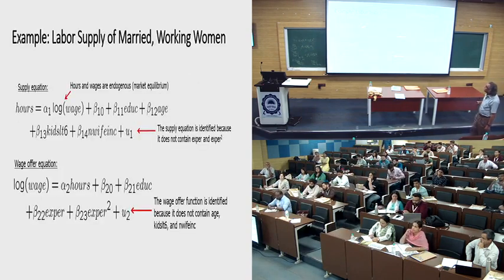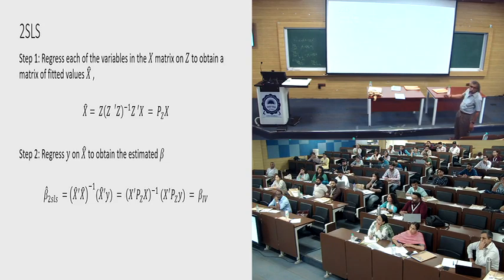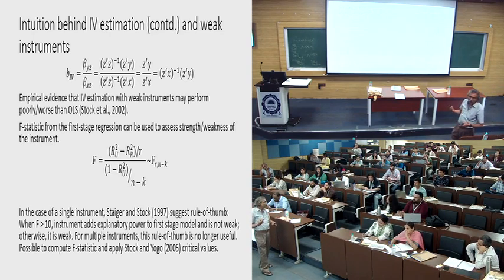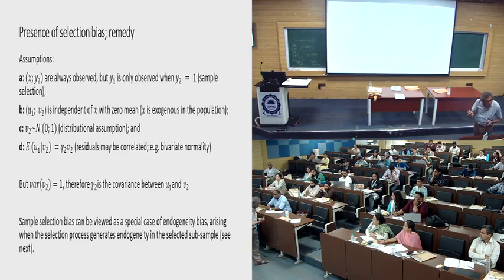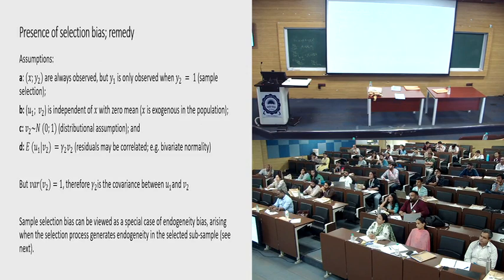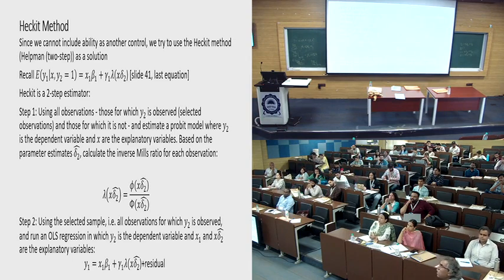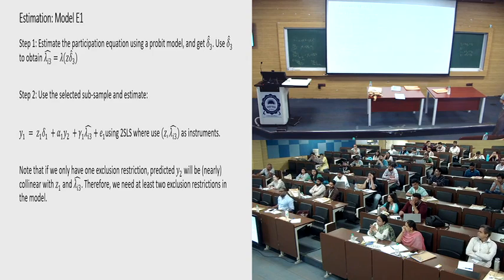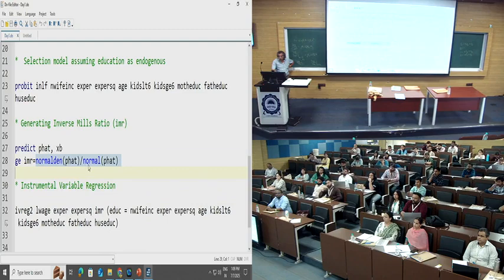L02 Revisiting Regression Analysis